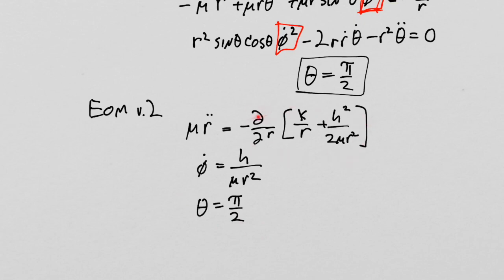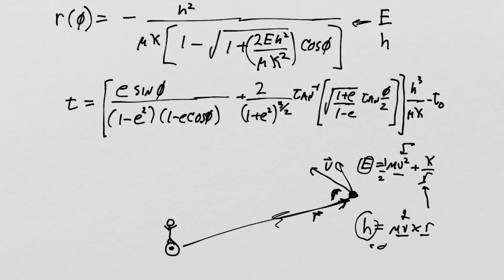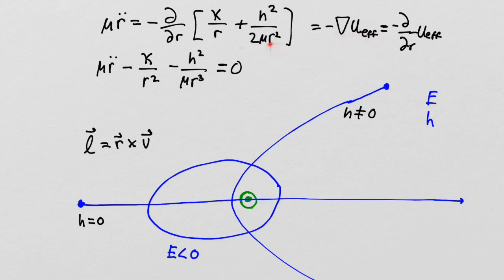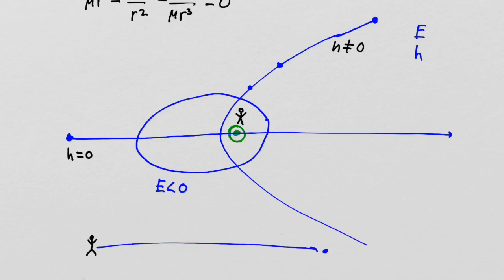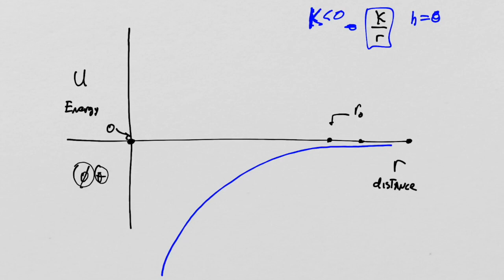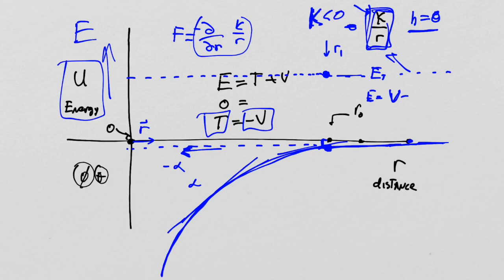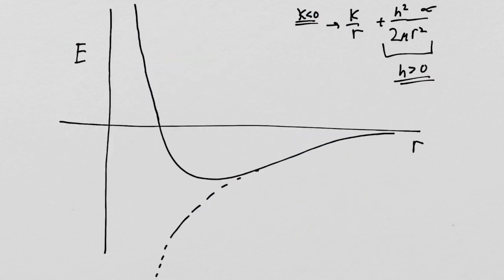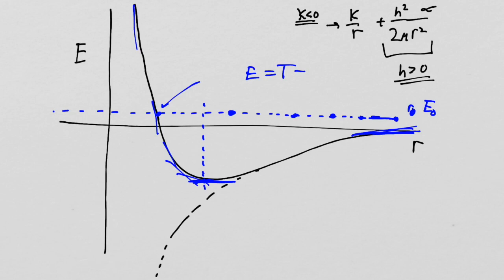What is General Relativity? Lesson 30: Interpreting the effective potential